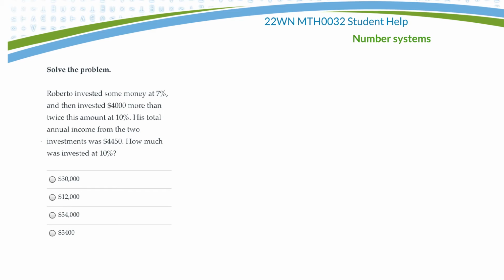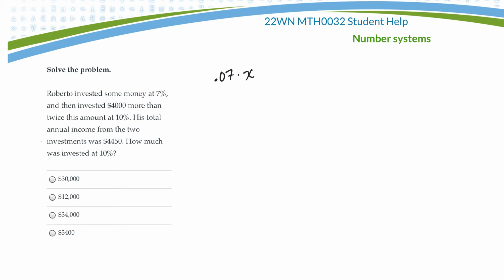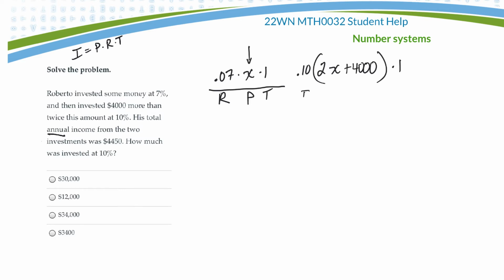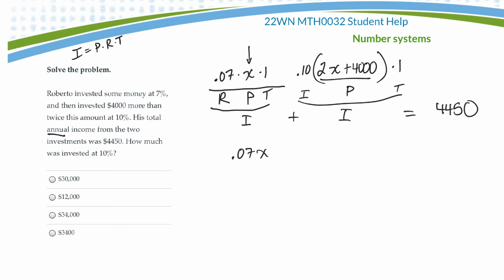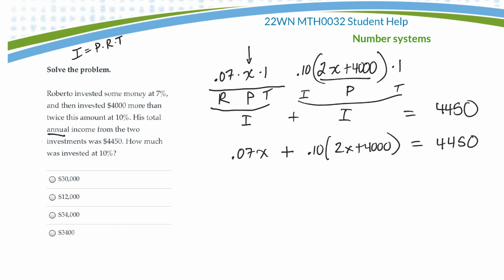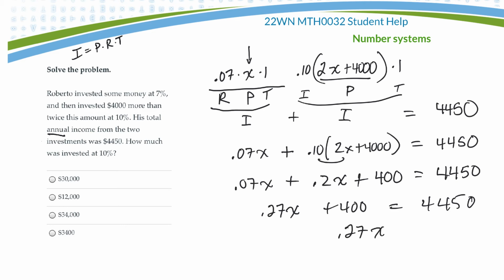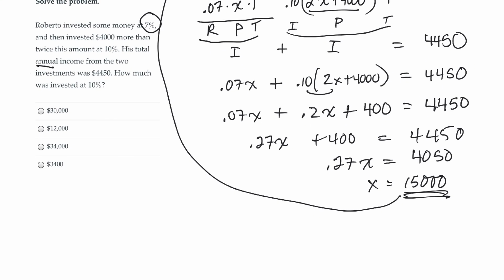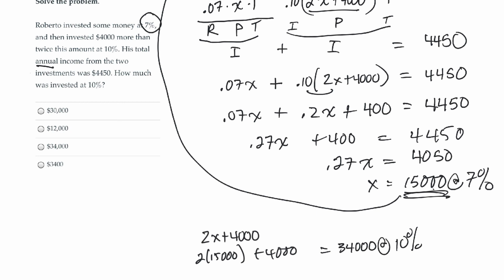22WN Student Help - roberto interest.mp4